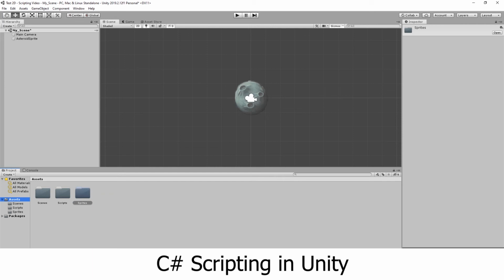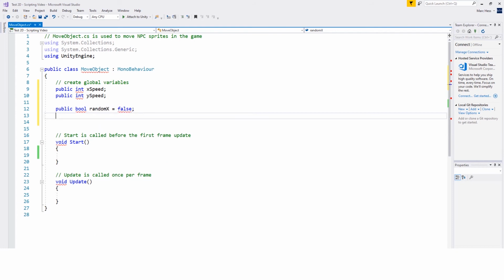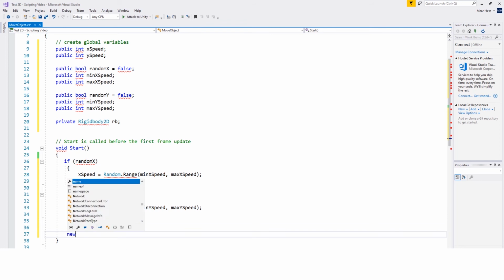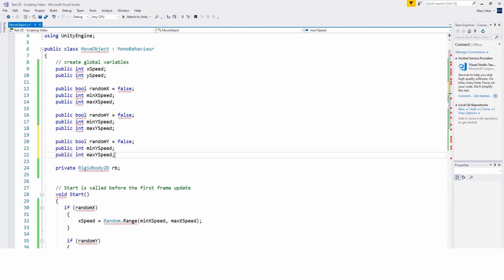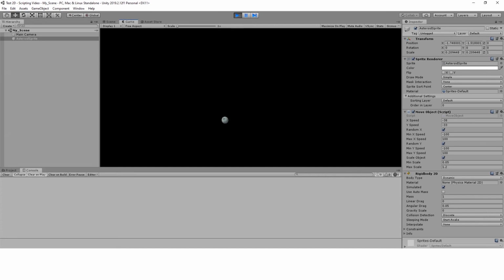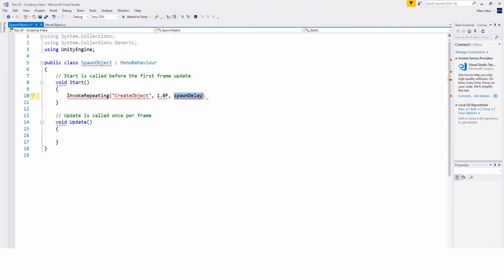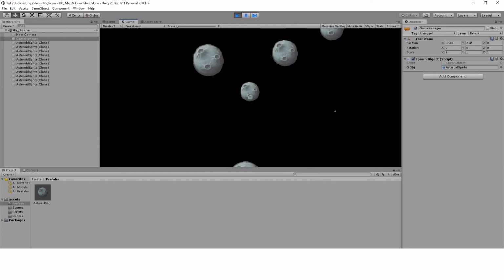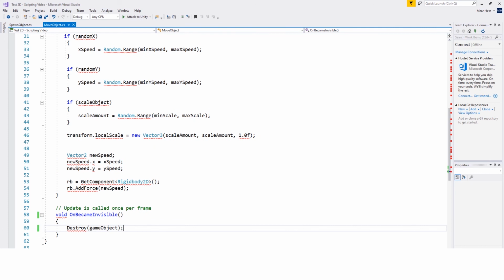Scripting Tutorial 01